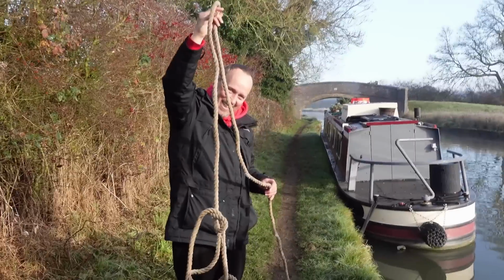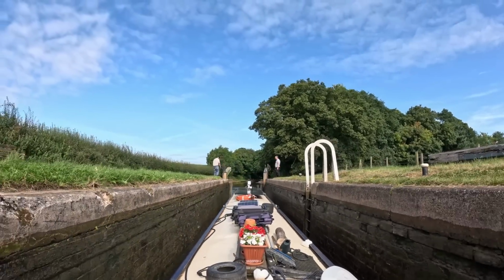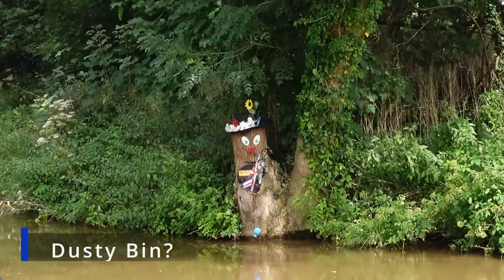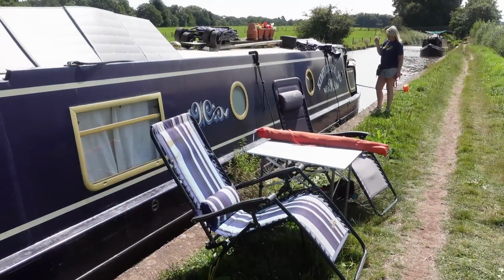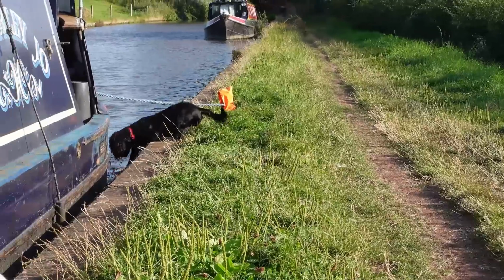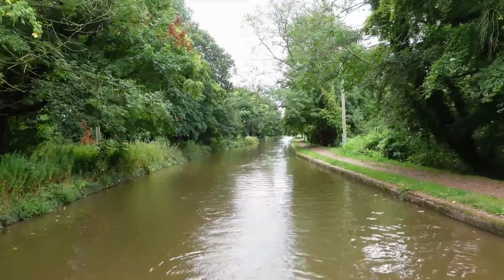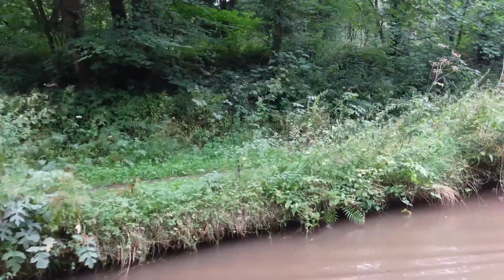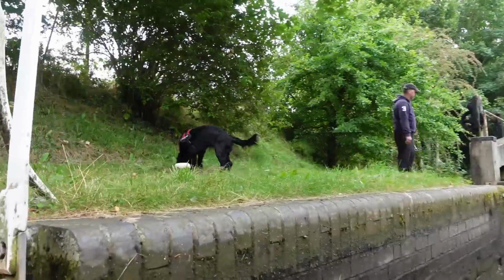The Shroppie shelf strikes again as we get stuck on the canal on NARROWBOAT Kimberley-Jo!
EPISODE 91
The Shroppie shelf traps us just before we go through one of the most notorious locks on the whole canal. But a few days of sunshine means that it's soon forgotten as we make the most of the weather at Market Drayton. So come join us in Same Ship Different Day!

Members get early showings of our videos and bonus material!